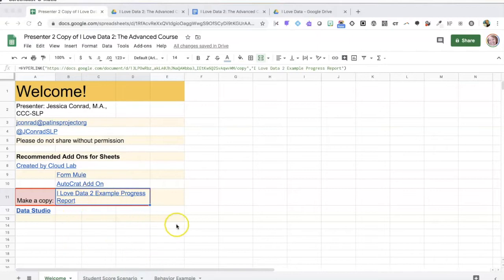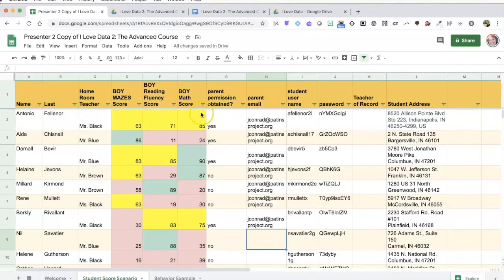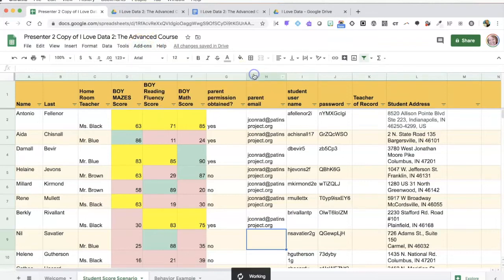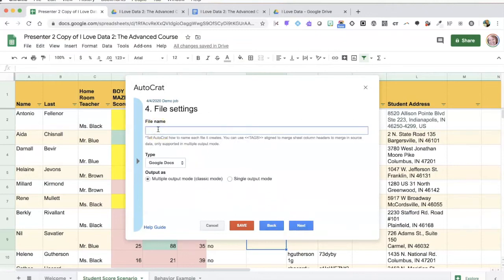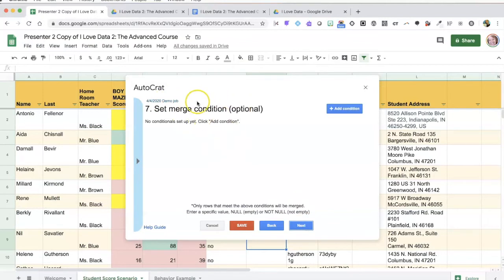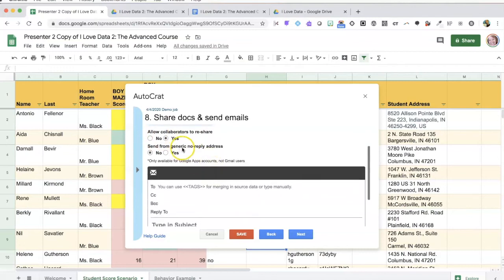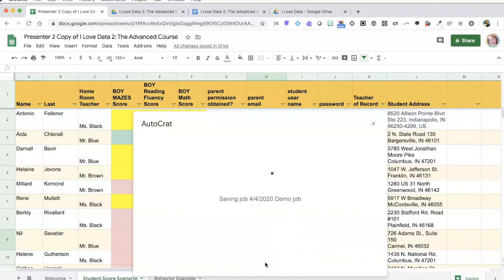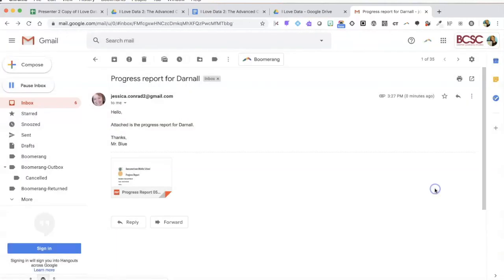AutoCrat Walkthrough From "I Love Data 2"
This brief tutorial on how to use Google Sheets and Autocrat to share and manage student data is part of a larger no-cost tutorial, "I Love Data 2." This session is a look at several tools to help teams share and look at data. This training can be requested at no cost by Indiana public PreK-12 school districts. To see this and other trainings, go